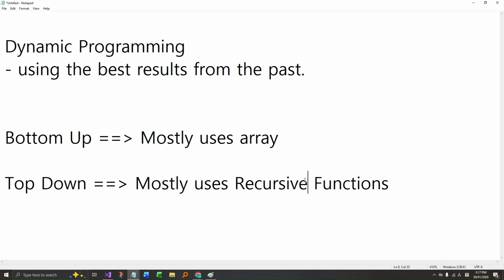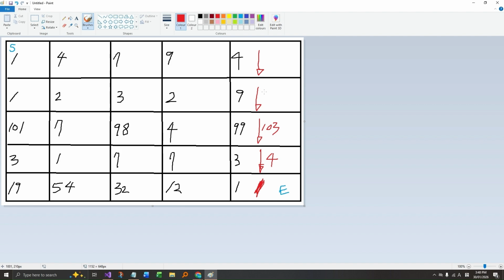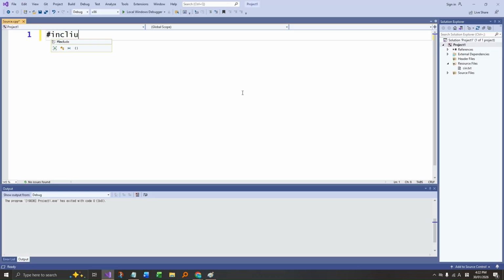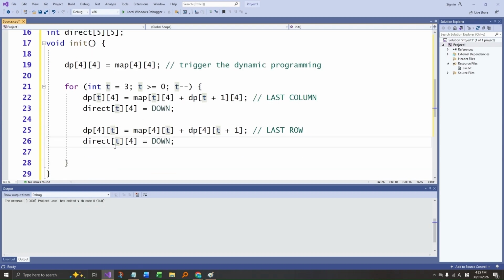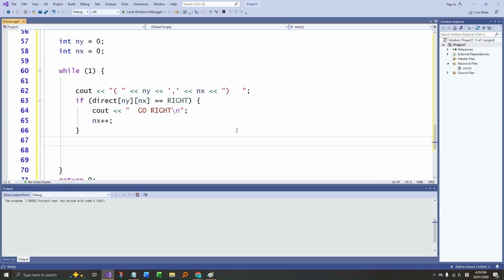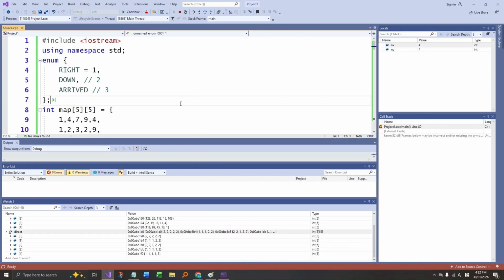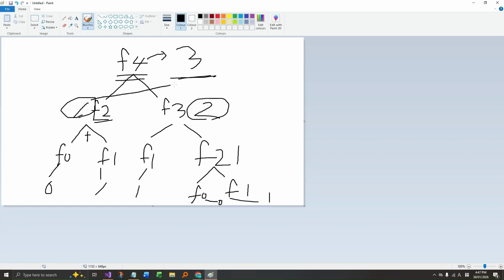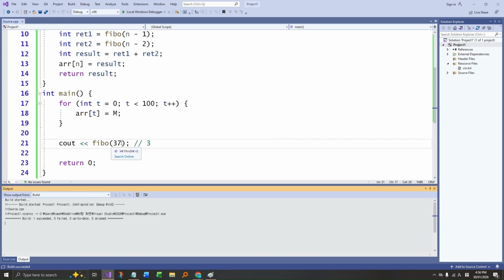My Algorithm Diary — Dynamic Programming